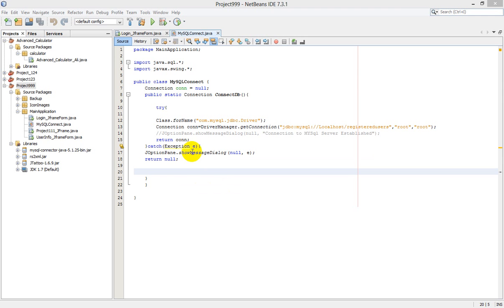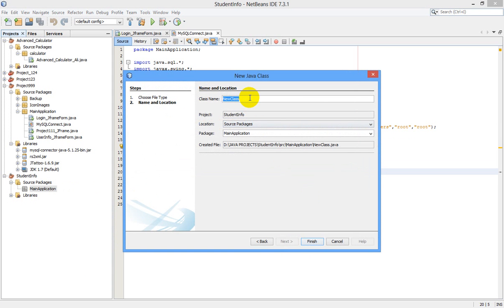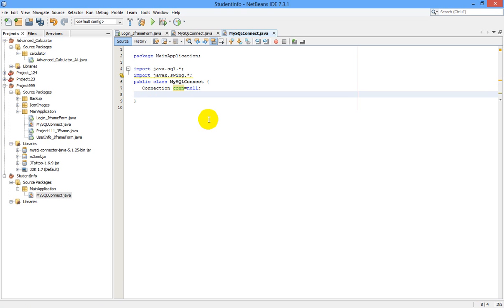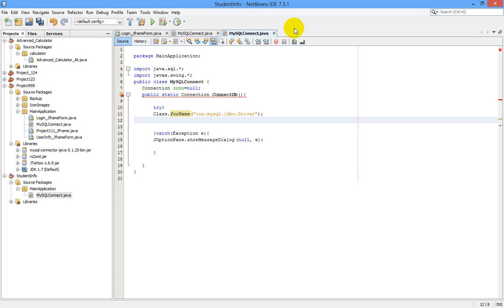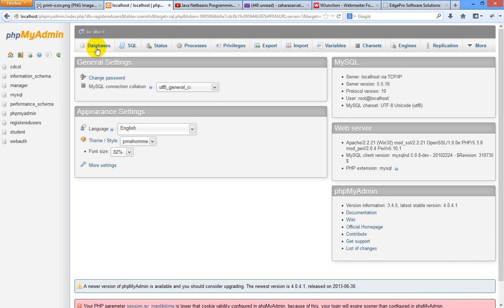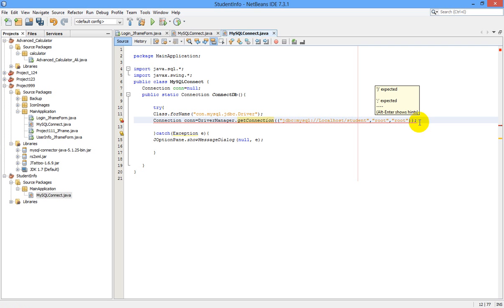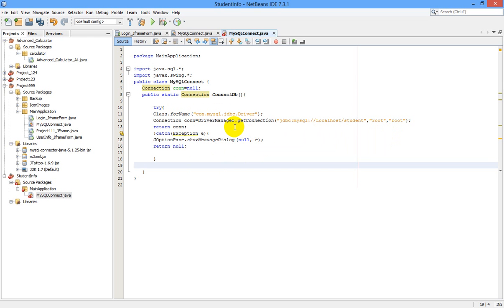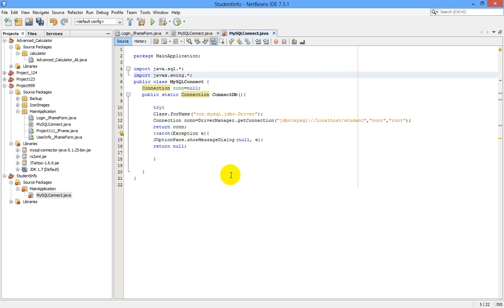Java Netbeans Programming #2 Database connection java to MySQL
Want to grow second household income for free